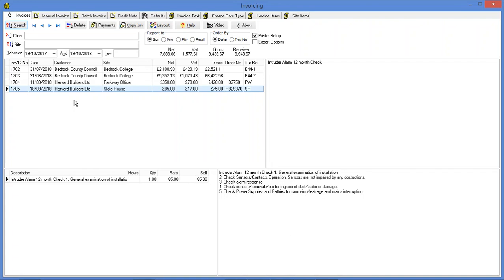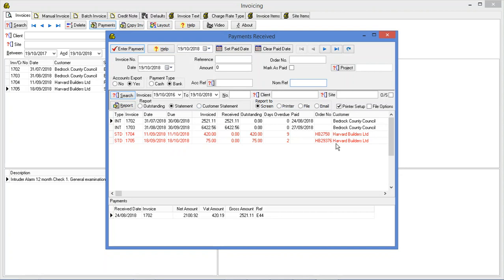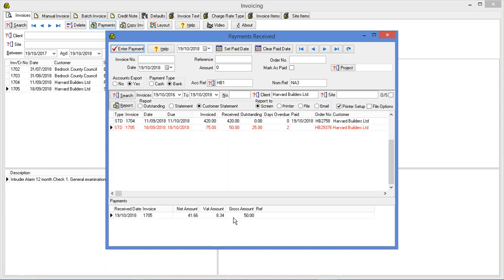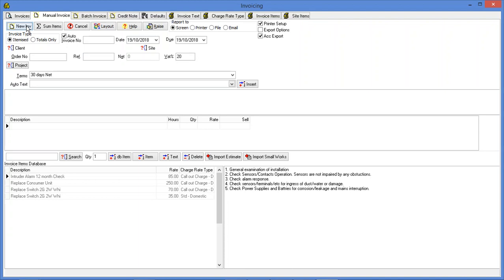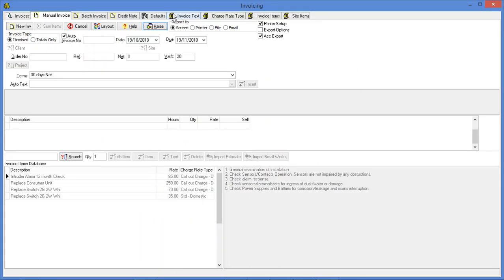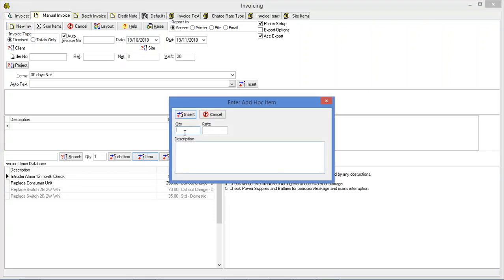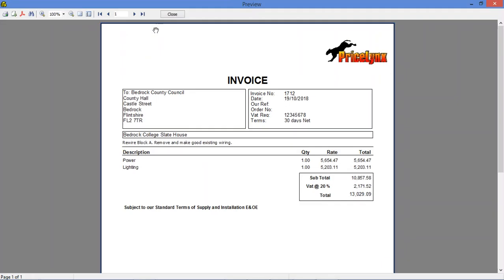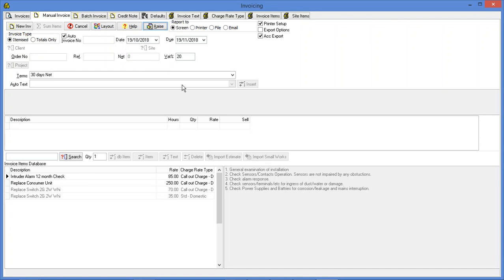Contractor Invoicing Software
Contractor Invoicing Software for producing invoices with MCD and retention amounts deducted. Payment entry and debtors reports.